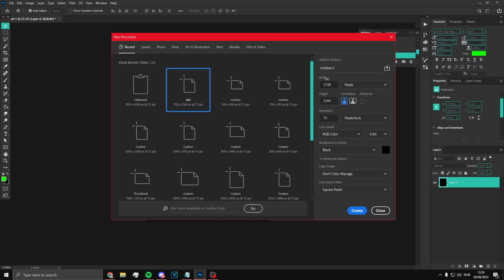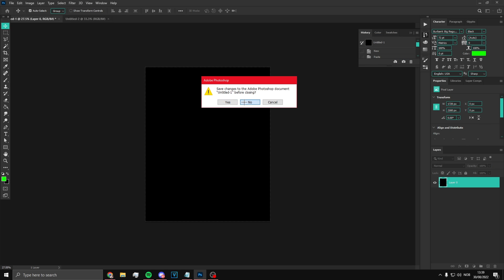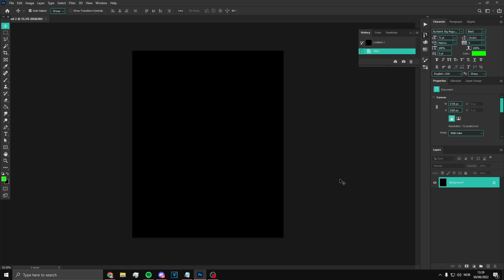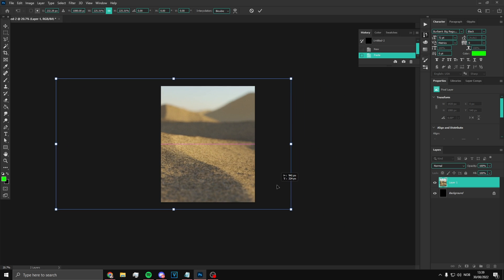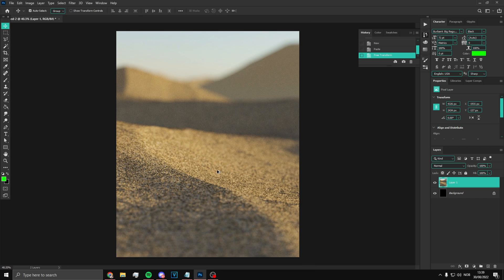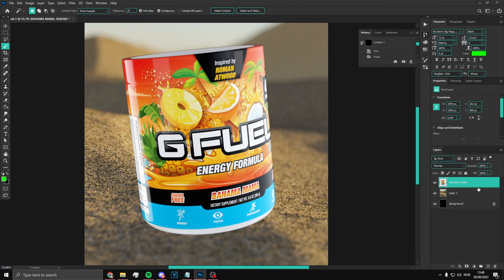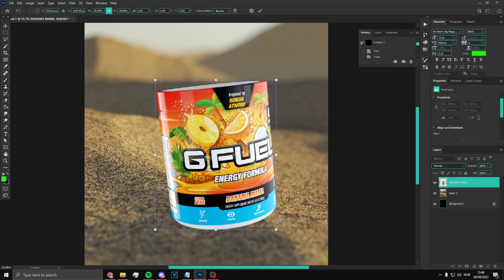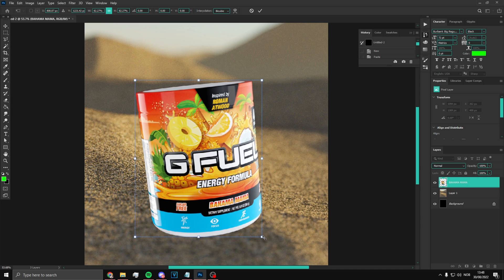How To Make The *THE BEST* GFuel Advertisement in PHOTOSHOP (2022)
In this video i show how to make an advertisement!

🔥PSD AT 100 LIKES!🔥
(will be posted in discord)

Yuzo#0001